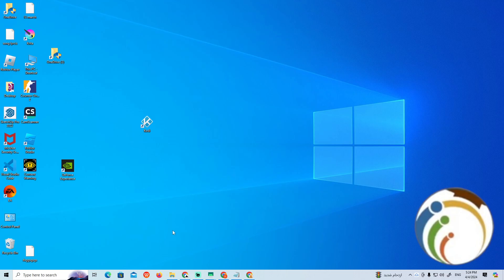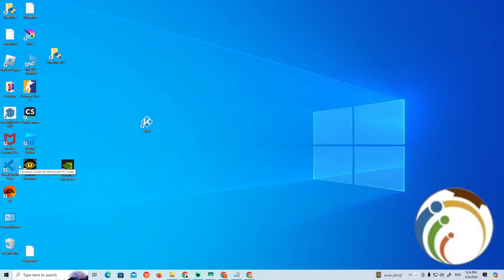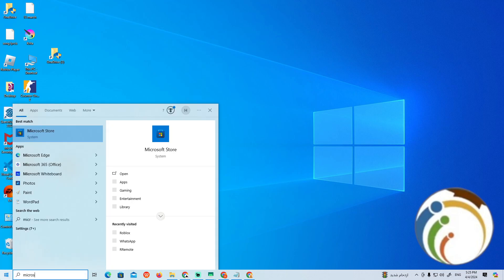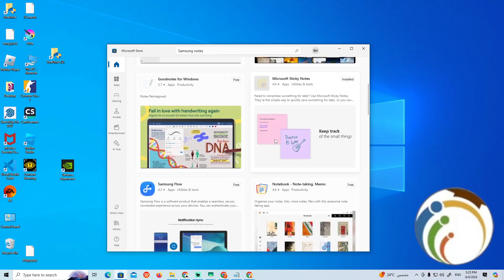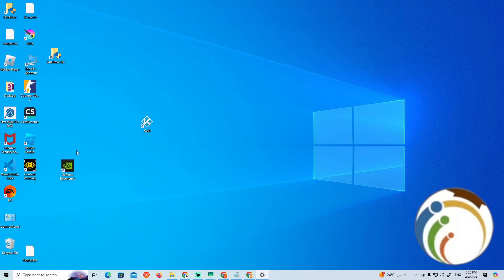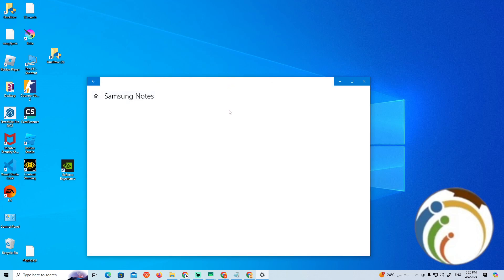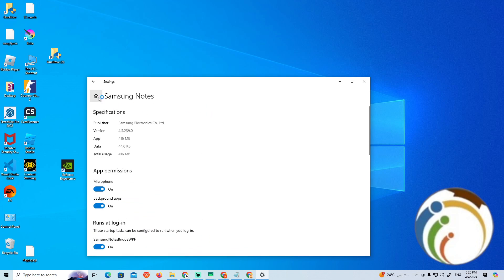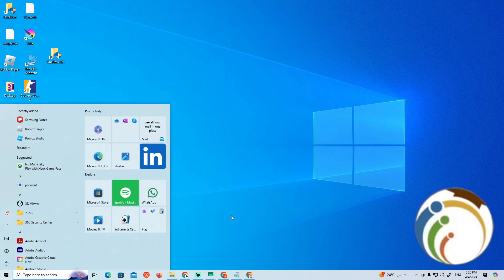How to Add Samsung Notes to Desktop on PC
Learn how to seamlessly integrate Samsung Notes with your PC desktop for convenient access to your notes across devices. This guide provides step-by-step instructions on syncing and accessing your Samsung Notes on your PC, ensuring you never miss important information.